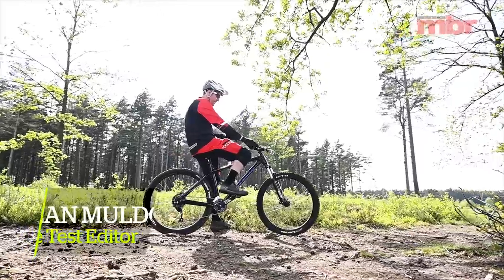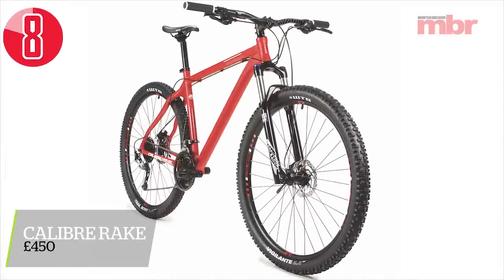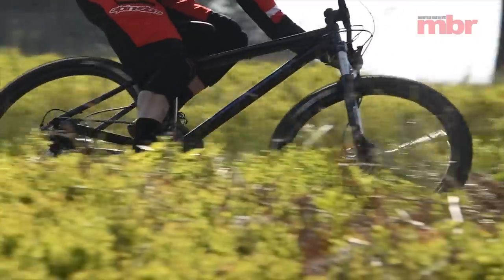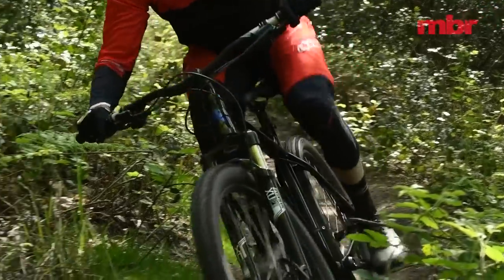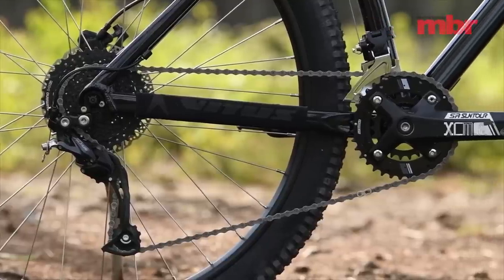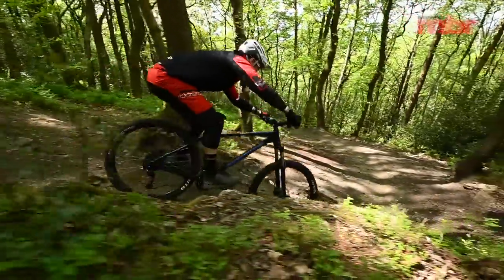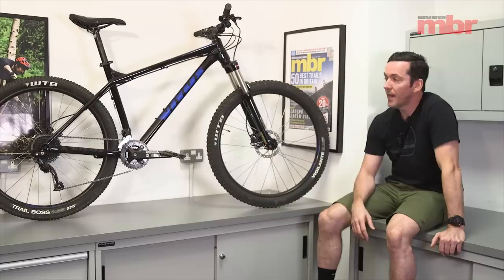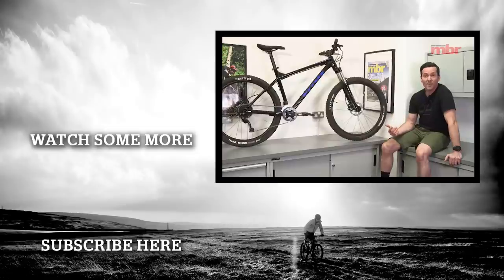Vitus Nucleus 27 VR | Hardtail Of The Year 2019 | Up To £500 | Mountain Bike Rider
What can we say about the Vitus Nucleus 27 VR that’s not been said? As winner of this test four years in a row, its accolades say everything.

With modern geometry and the best build kit for the money, no other bike in the sub £500 category even comes close to rivalling it’s supremacy, the attitude and ride quality of the Vitus having more in common with the £1K bikes.

And just as other bands start to creep up, Vitus always seems to be one step ahead. Last year the Nucleus frame saw major revisions; like lightweight butted tubing, which, combined with updated geometry made this little ripper slacker, longer and even more capable than before. Vitus also added a much-needed size XL, so taller rides don’t need to settle for second best.

This year Vitus hasn’t messed with its winning formula, but it’s still inching ahead with wider profile WTB rims, offering improved tubeless performance, and better compatibility with the latest crop of wider tyres.